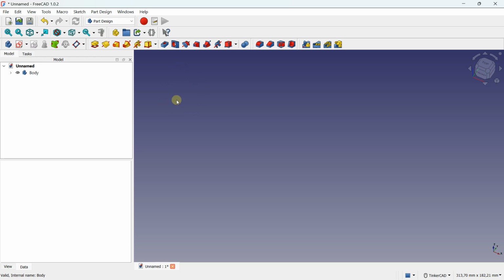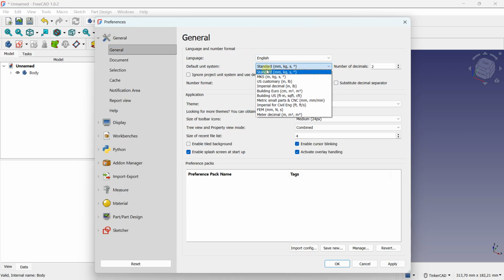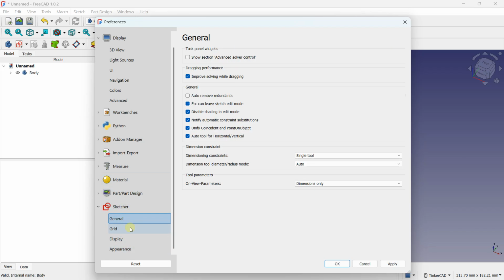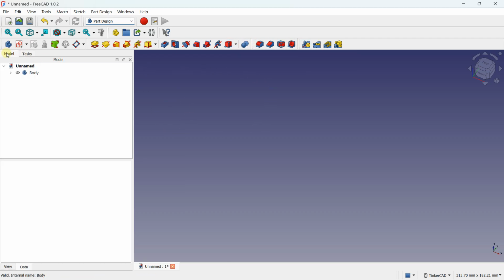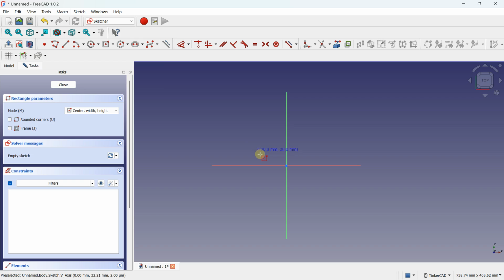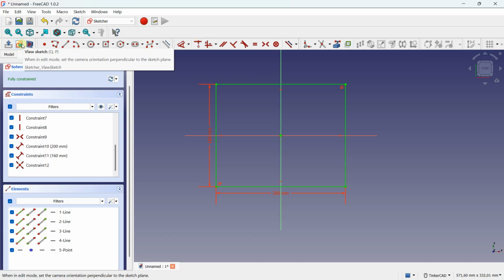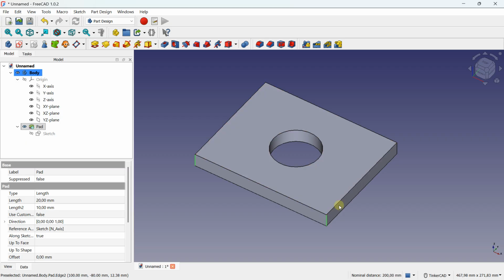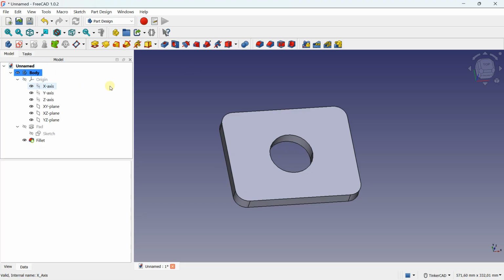Freecad introduction CAD software